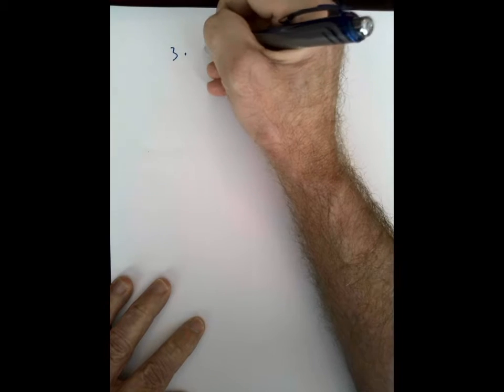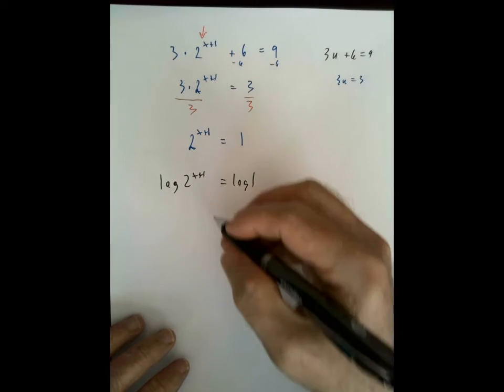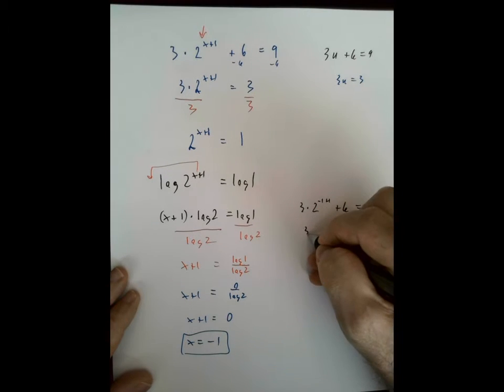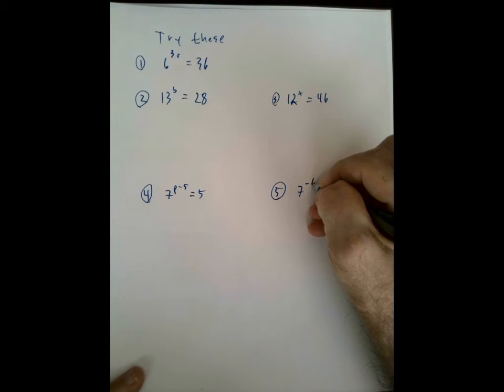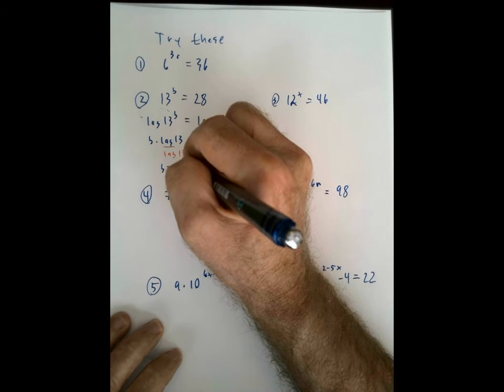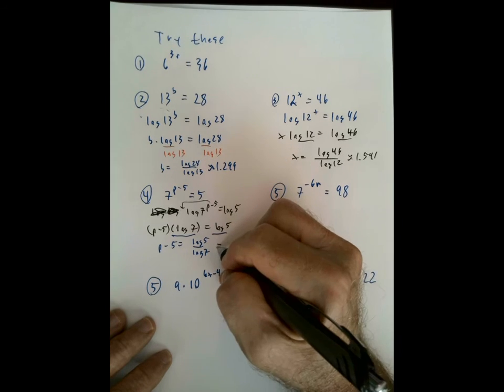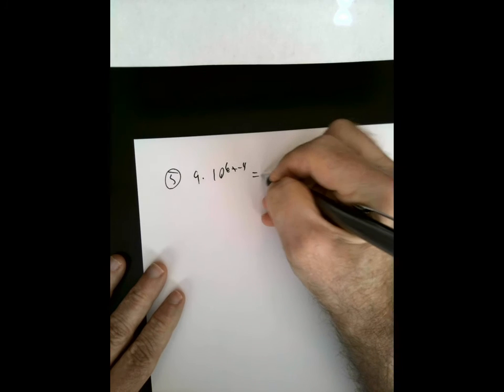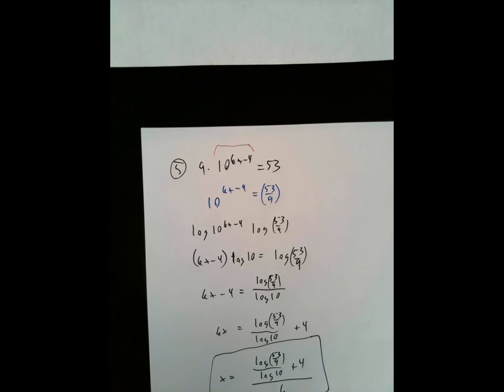log and exp equations 3 26 part 2